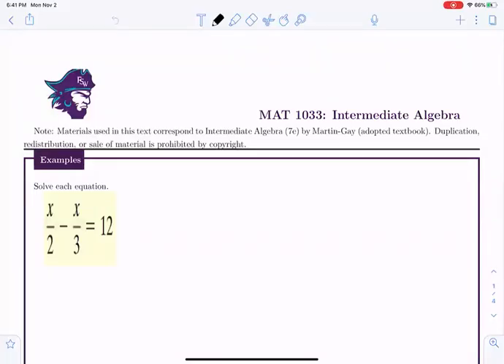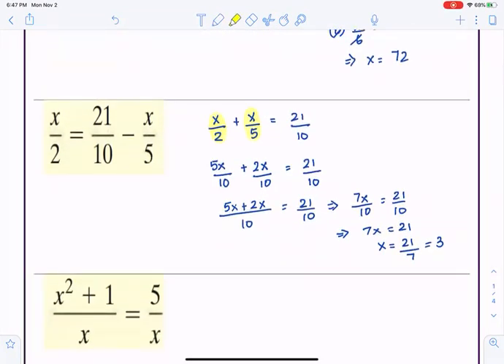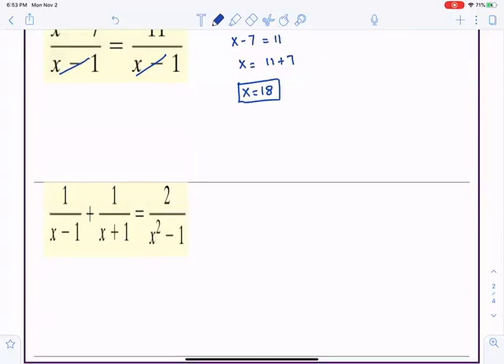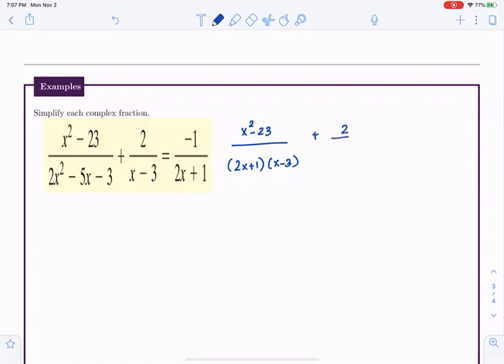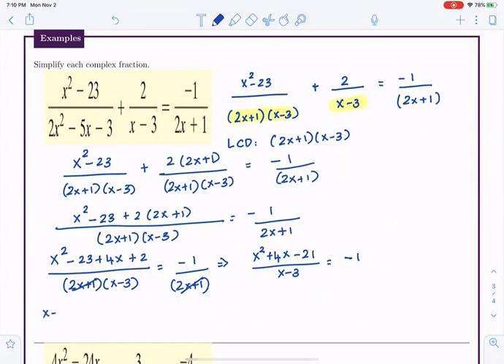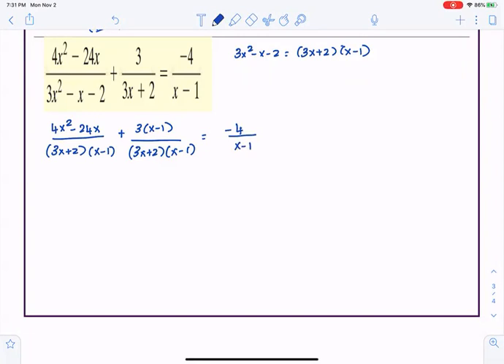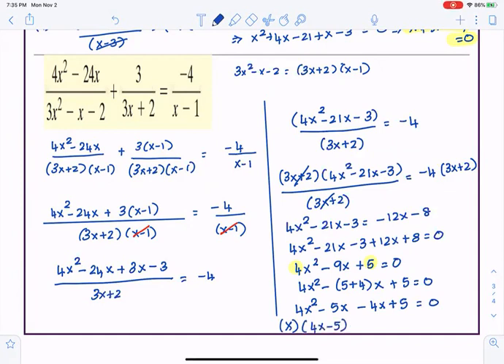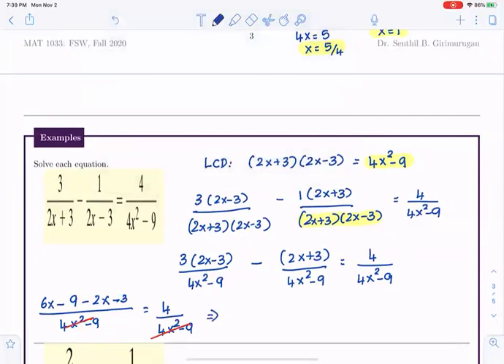Rational Equations (Part-I)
Examples on Rational Equations.